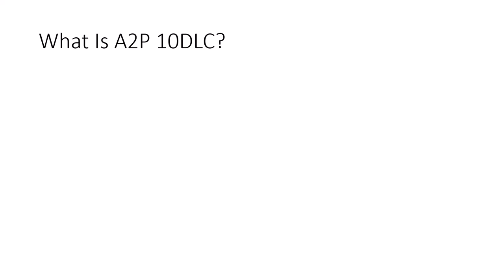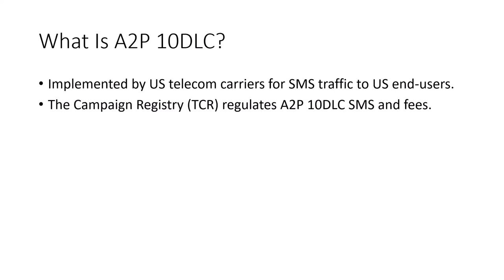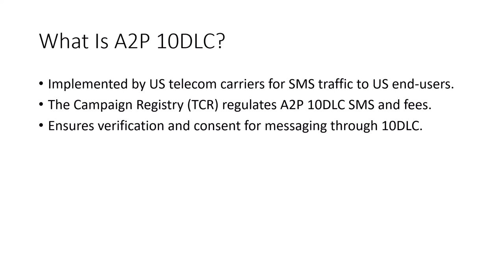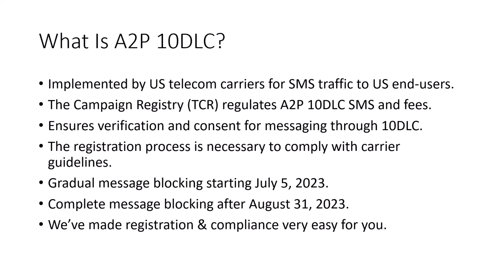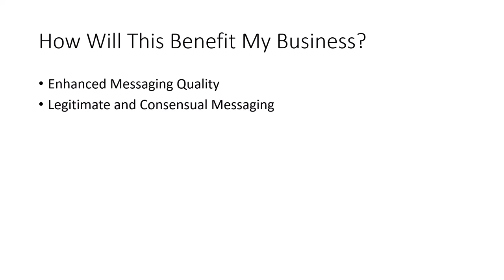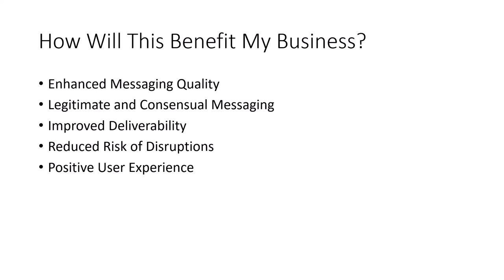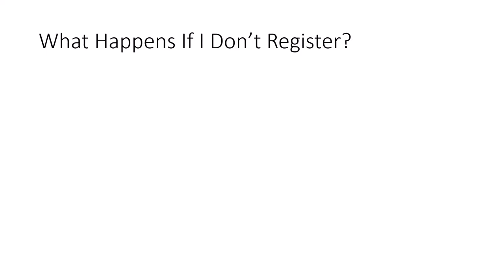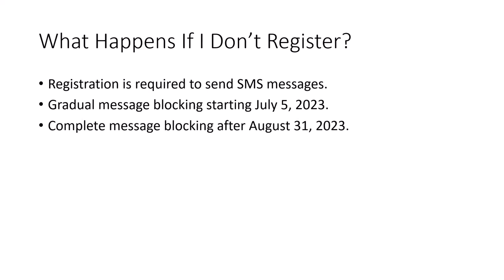What is A2P 10DLC for SMS Marketing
A2P 10DLC refers to a system in the United States that allows businesses to send Application-to-Person (A2P) type messaging via standard 10-digit long code (10DLC) phone numbers. Carriers in the US consider services such as Twilio traffic to be A2P. Carriers’ A2P 10DLC offerings provide better delivery quality and lower filtering risk than long code SMS of the past, using the same phone numbers.

Notice: Shutdown of Unregistered 10DLC Messaging
• Effective September 1st, 2023, all SMS and MMS messages sent to U.S. phone numbers using +1 10DLC phone numbers must be sent via an approved application-to-person (A2P) campaign.
• Messages sent to the U.S. using unregistered +1 10DLC numbers will be blocked.